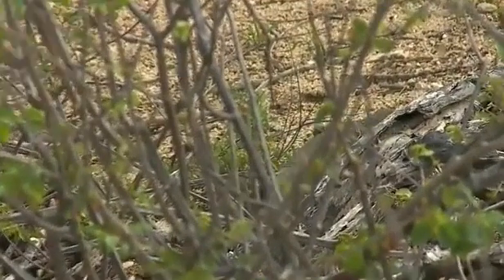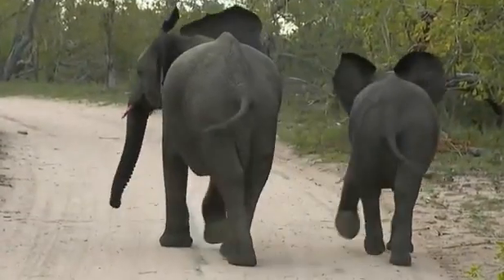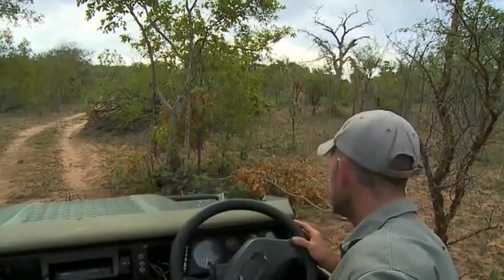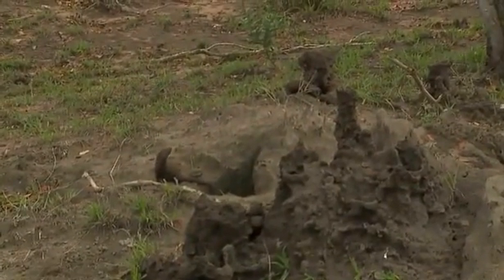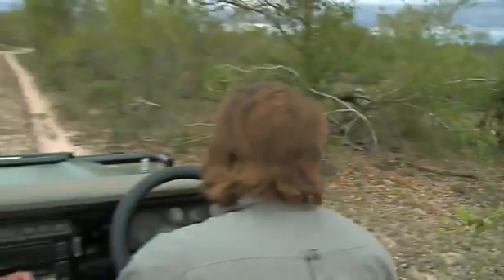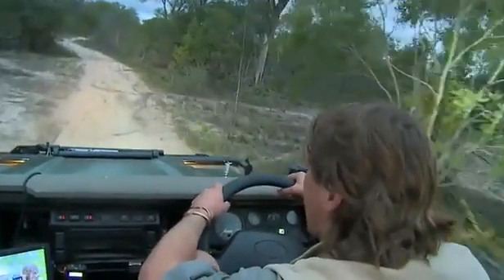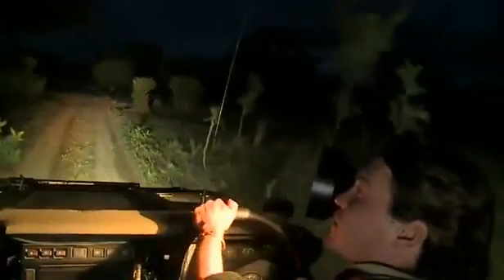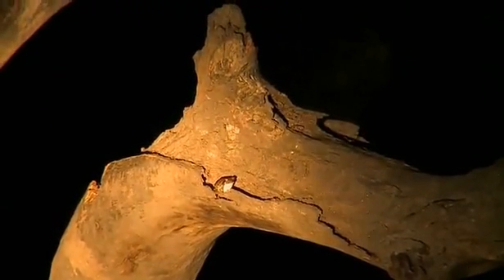Mar 10 WildEarth Sunset SafariLIVE Elephants, Hyena Den, Frogs and insects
Brent and Jeandre,  James and Dave.
0:44 Intro and you are live you are live.

2:10 Nile or water monitor.   6:37 to James with some go-away birds. 13:05 James is going to draw something in the sand.
16:07 to Brent.  He sends an update to James.   19:30 Brent finds
some elephants.  28:55 to James.  29:30 grey-headed sparrow.
37:14 flying ants.  41:02 to Brent.  46:50 James with a giraffe.
1:02:11 Brent with some wildebeest and zebra.  1:10:15 James with
a HUGE herd of elephants. They seem interested in James and Dave for some reason.  1:17:24 dwarf mongoose burrow.
1:38:00 to Brent with a flowering tree.  Kudu.  1:47:27 James at a waterhole.  1:50:15 predator in tree. Lesser spotted eagle that's been feeding at a termite mound.  1:52:07 he finds some dung beetles eating dwarf mongoose dung.  1:53:58 to Brent.  2:03:40
James with some zebra.  2:05:22 zebras play fighting.  Giraffes.
2:09:54 to Brent.  2:17:47 James at the hyena den.  2:25:51 to Brent
at the Djuma pan.  2:36:20 Brent puts a camera in a tree branch.
2:39:29 to James with an African bull frog. 2:43:45 to Brent also with some frogs.  2:46:22 James with some beetles and other flying critters.